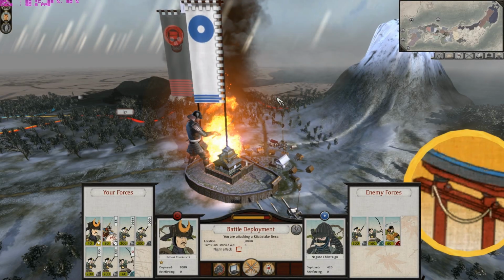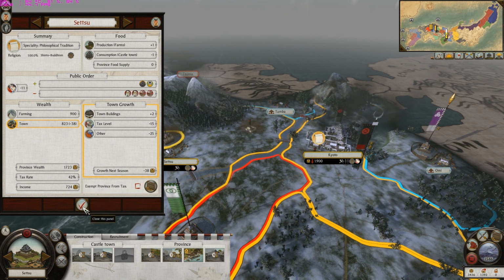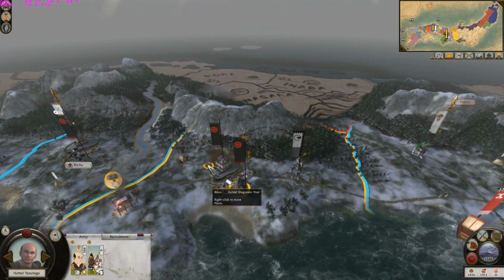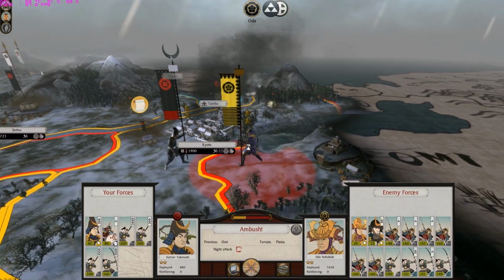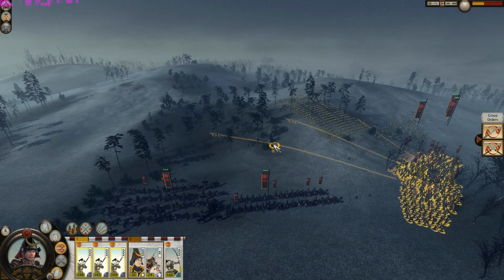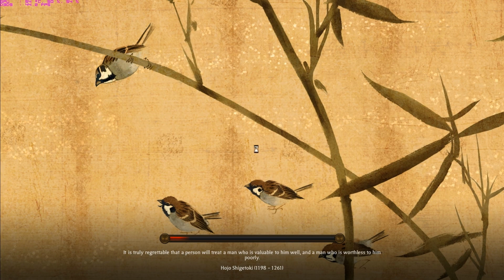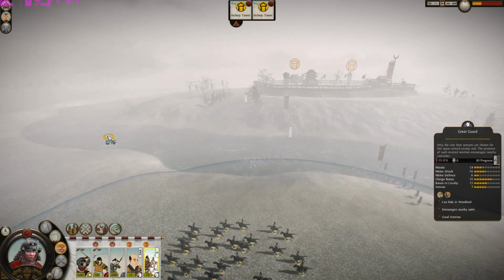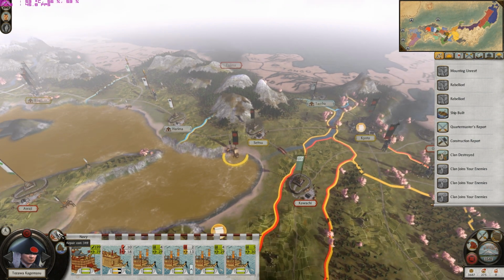Shogun 2 - Hattori Campaign (Legendary) - Part 7: "Ambush"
We have small guerrilla detachments well distributed amongst our assets. Our vassals are vigorous and steadfast. We have strong infrastructure coming along imminently. We need to continue to win decisive victories wherever the opportunity shall arise. If we can hold the line back home and develop a surplus with our efficient horde-repelling, we can begin to organise a pioneering expedition.

A full legendary campaign as the Hattori - again played on max graphics settings and huge unit sizes. My current playstyle began to take shape during the Otomo campaign and was refined over the course of the Takeda campaign. With the Hattori and everything I have learned, I have a chance to manifest battlefield perfection. The Hattori, with their cunning nature, provide all the tools that my playstyle requires. If I do this properly, there's no reason I can't achieve the most humiliating and spectacularly devastating rout-slaughters possible. It surely can't get much better than this.

My complete gaming setup: